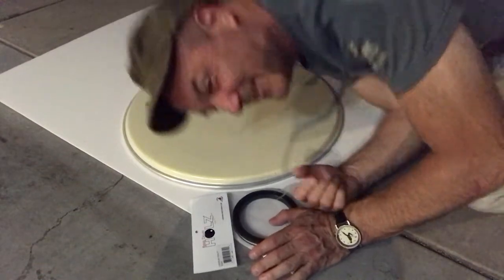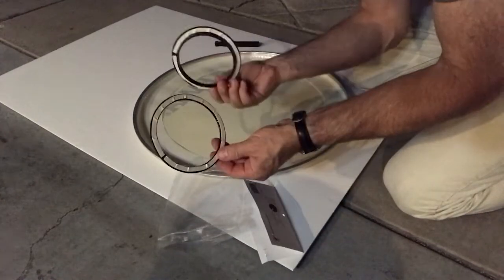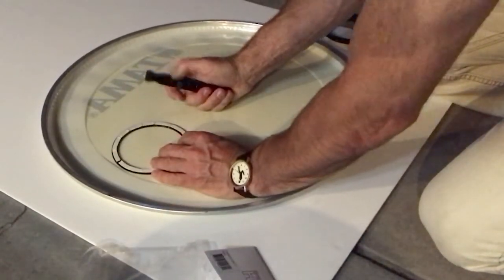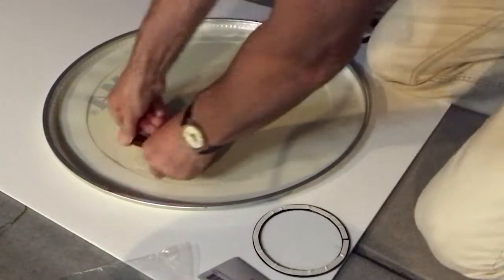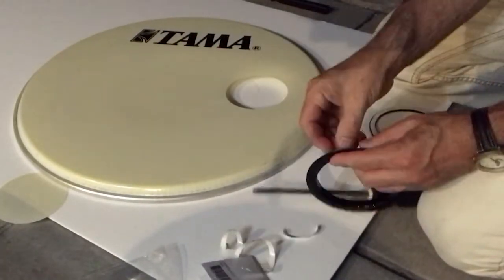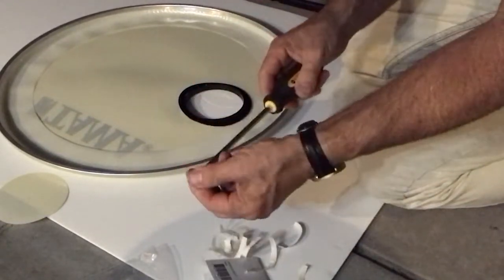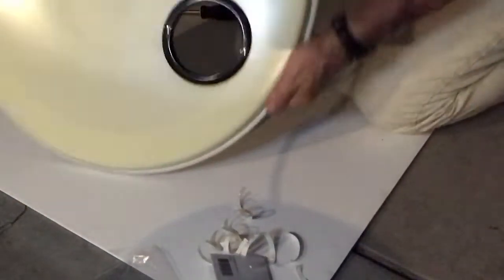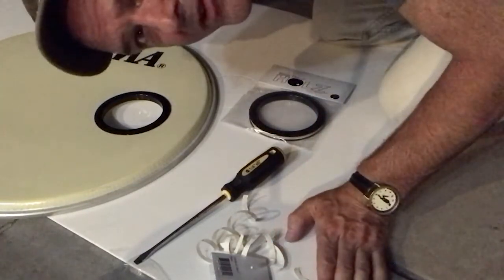Make a quick and easy hole in your bass drum head!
You can easily install an O's or a HOLZ in your bass drum head, and you don't need an oven or box cutters... and it's quick!
I do it in real-time (pretty much!) right here in this video.